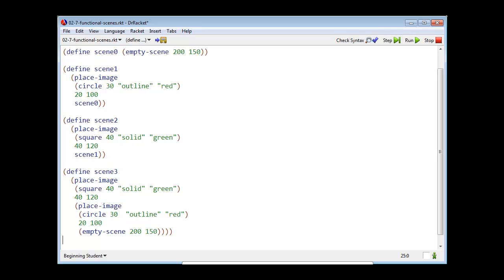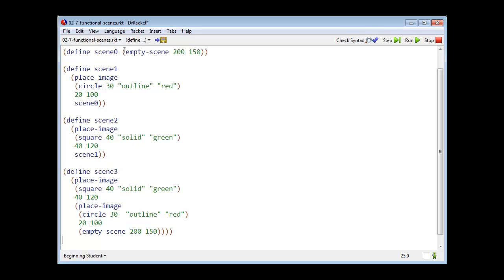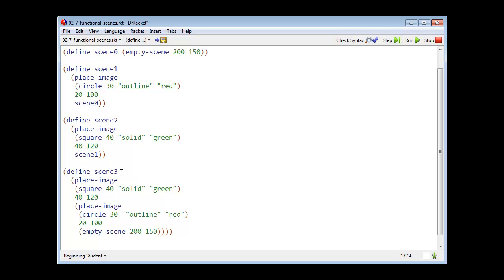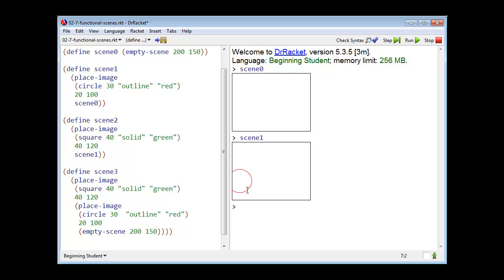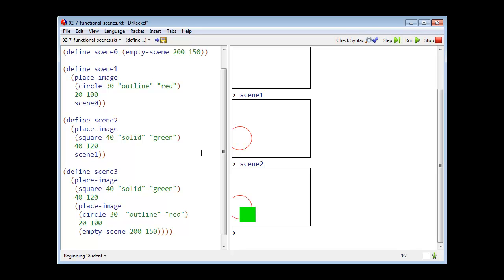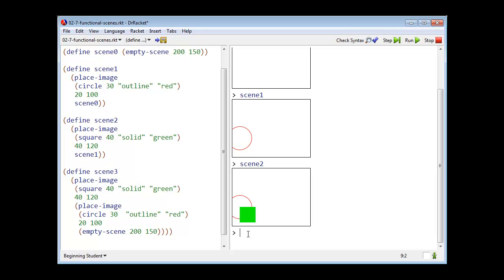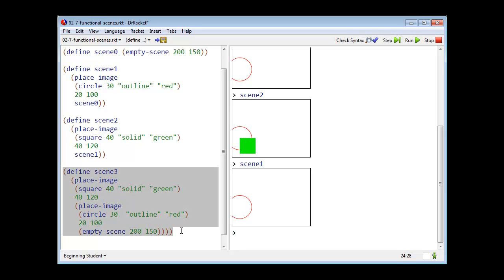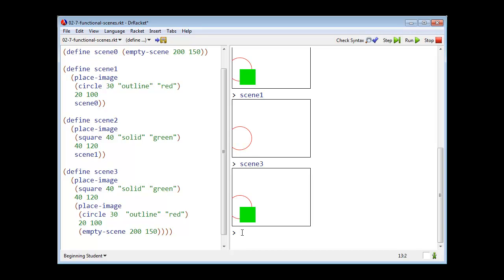Lesson 2.6 Working with Images and Scenes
We illustrate how to build scenes using empty-scene and place-image